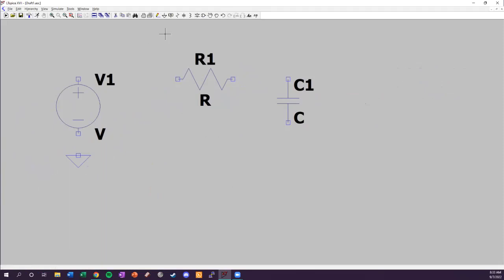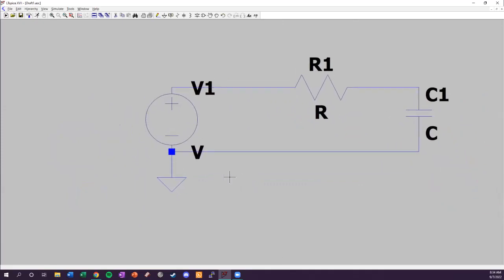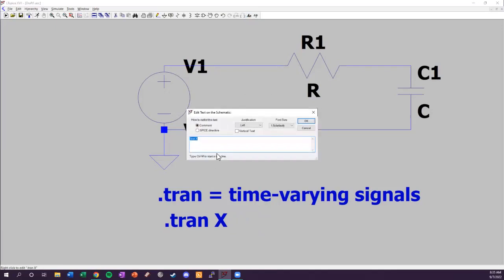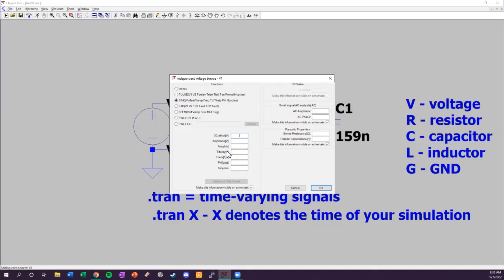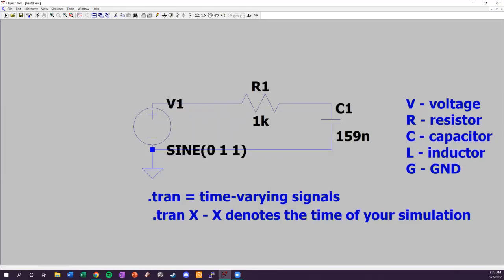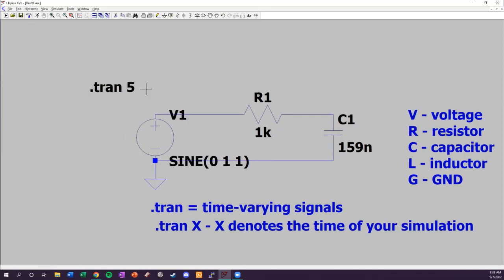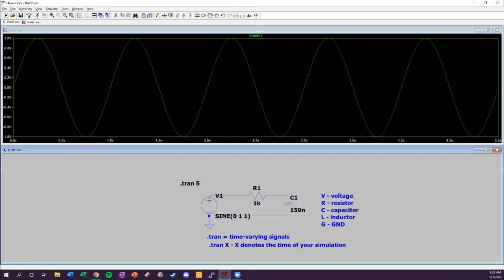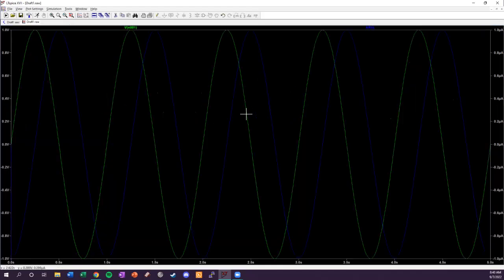Running a transient simulation in LTSPICE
How to run a transient simulation (.tran) using LTSPICE. The method should work for both Windows and Mac.